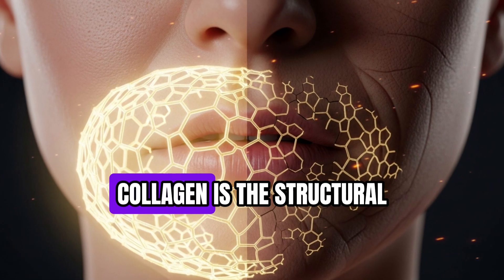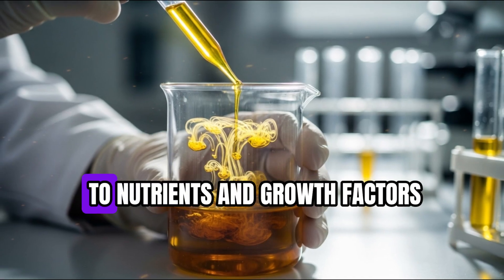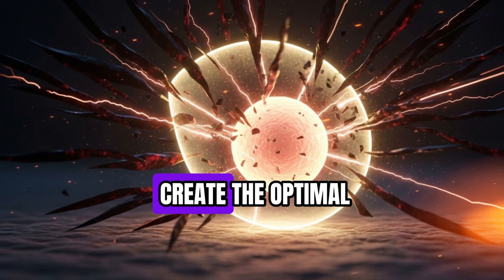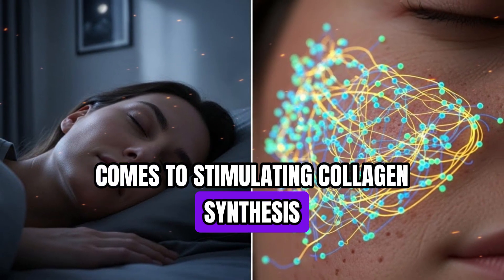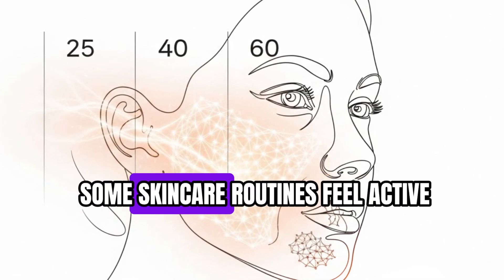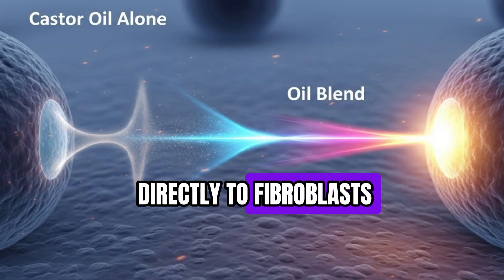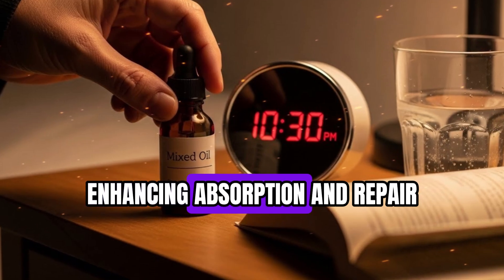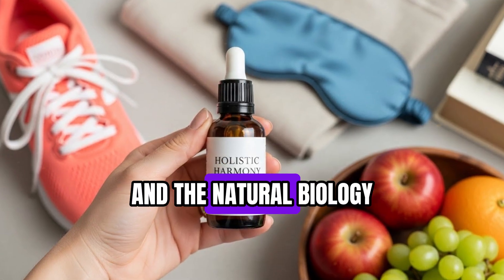Castor Oil Isn’t Enough — Mix It With This Oil for Stronger Collagen & Smoother Aging Skin | Mandell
(THIS CHANNEL IS NOT ASSOCIATED WITH DR. ALAN MANDELL)

Unlock the secret to reversing skin aging from within. For years, you've been told castor oil is a miracle worker for your skin. But what if using it alone is actually holding you back? Today, we're diving deep into the cellular science of collagen and revealing the one specific oil you must pair with castor oil to supercharge your skin's natural repair system.

We'll explore why collagen declines, how your skin's fibroblasts (the collagen factories) really work, and the proven principle of "oil synergy" that can activate them. This isn't just about moisture—it's about sending the right biochemical signals to rebuild your skin's scaffolding for firmer, smoother, and more resilient skin.

📋 In This Video:
00:00 - The Castor Oil Problem You Didn't Know About
01:45 - What Is Collagen & Why It’s Everything
04:20 - ⚙️ The Science: How Your Fibroblasts Really Work
07:10 - ❌ Why Castor Oil Alone Fails for Collagen
09:35 - 🔬 The Research on Oil Synergy & Cellular Activation
11:50 - 🏆 The #1 Oil to Pair With Castor Oil (Revealed)
13:40 - ⏰ The Perfect Nightly Routine: Timing & Technique
15:30 - 🥗 Holistic Support: Nutrition & Lifestyle for Collagen
17:50 - 📝 Your Simple Science-Backed Protocol
19:06 - ✨ The Challenge: Start Tonight

This protocol is backed by research in chronobiology, dermatology, and cellular nutrition. We are not just treating the surface; we are optimizing the environment inside your skin for long-term health and visible results.

Researches & Concepts Cited:

Collagen Decline Timeline (Studies on age-related synthesis)

Journal of Cosmetic Dermatology (Oxidative stress & fibroblast activity)

International Journal of Molecular Sciences (Topical antioxidants & collagen)

Journal of Cosmetic Science (Oil synergy & collagen gene expression)

Journal of Ethnopharmacology / Evidence-Based Complementary and Alternative Medicine (Rosehip oil studies on skin elasticity & texture)

Principles of Chronobiology (Skin repair & nocturnal fibroblast activity)